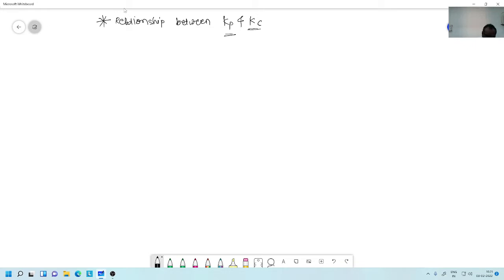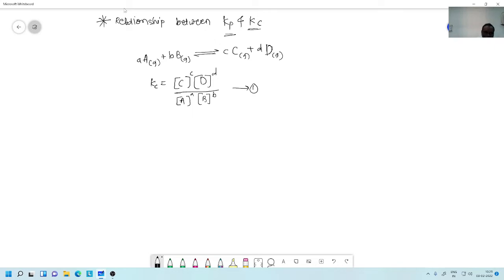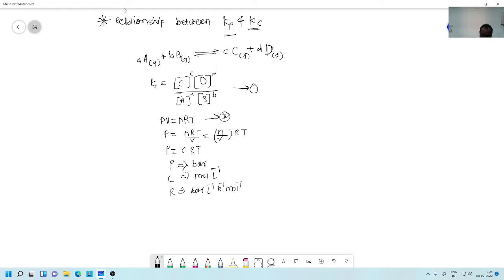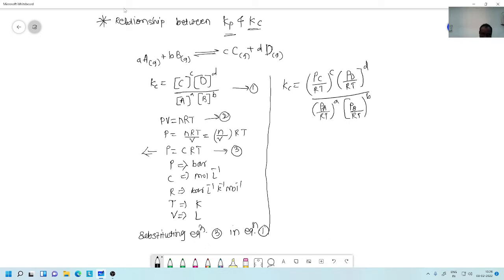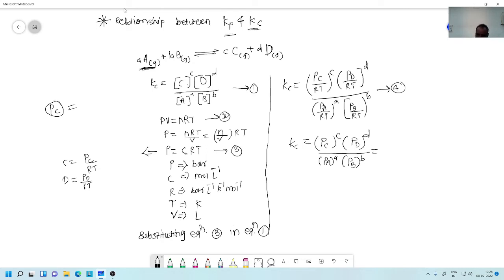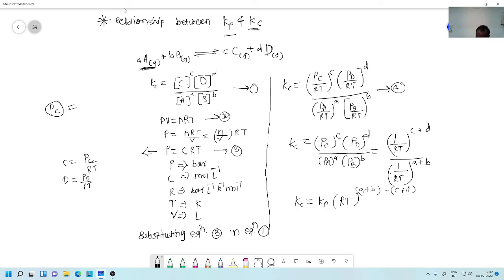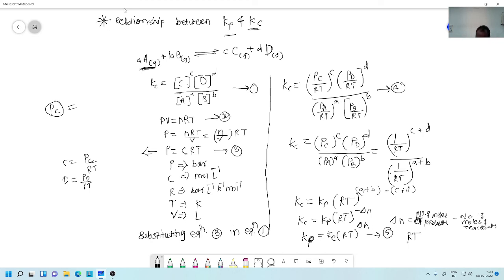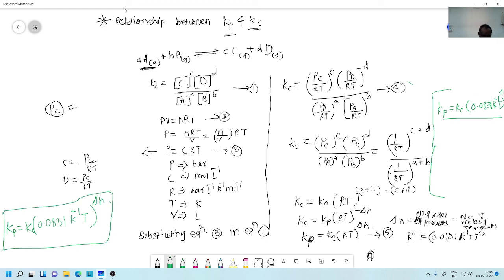Relation Between Kp and Kc